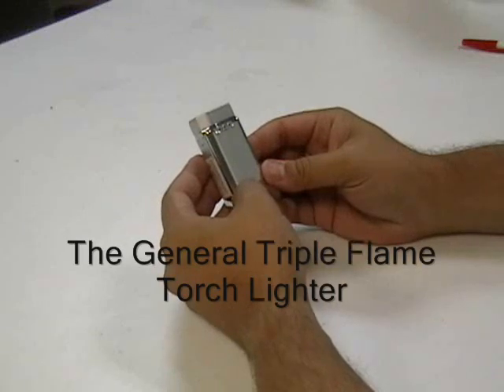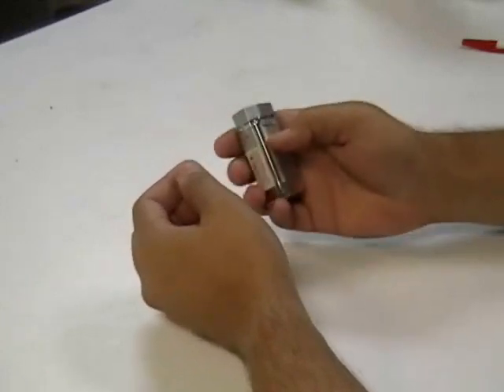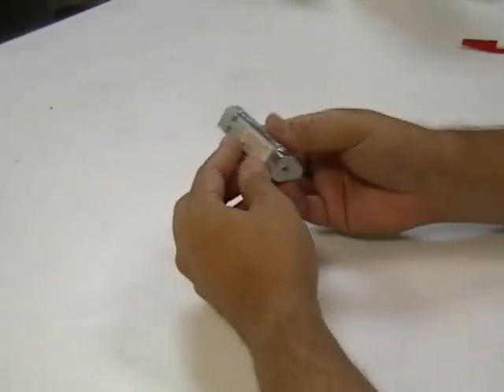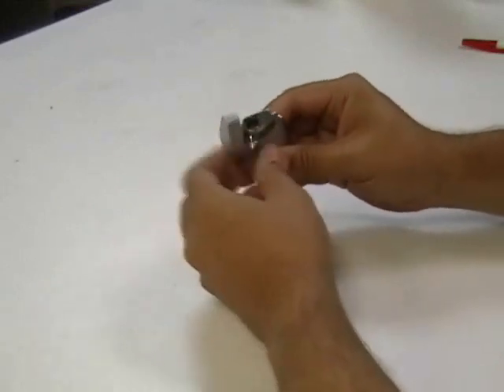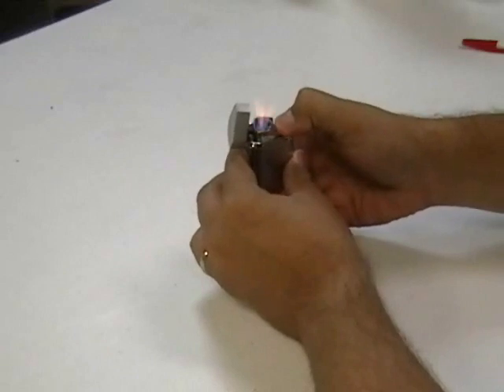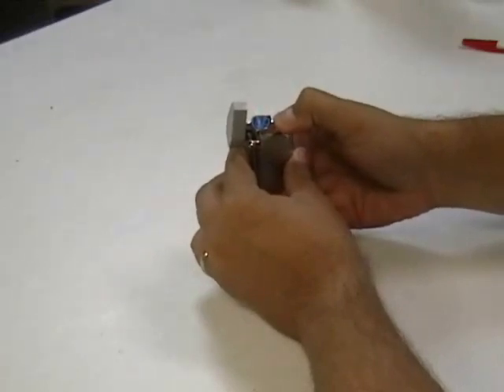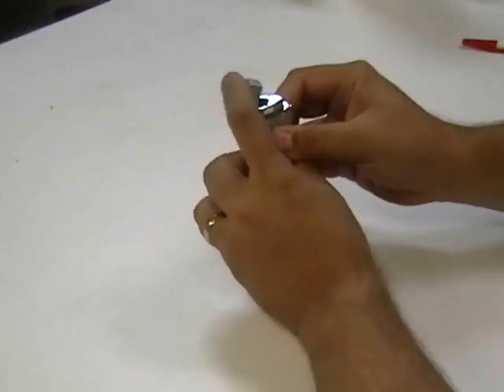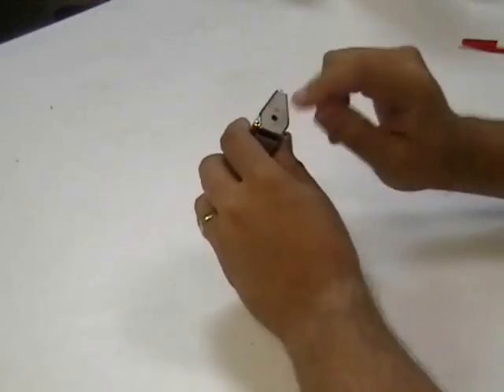The General Triple Flame Torch Lighter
The Three Tubed Triple Torch Lighter is a big, heavy cigar lighter. Unique body shape and a V-shaped set of flames to knock your socks off. Not to mention light a cigar.